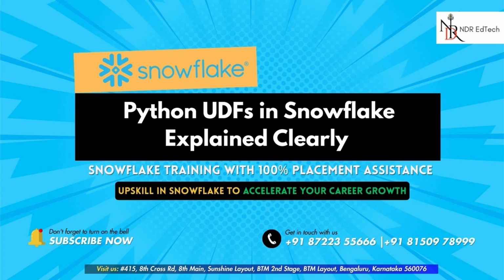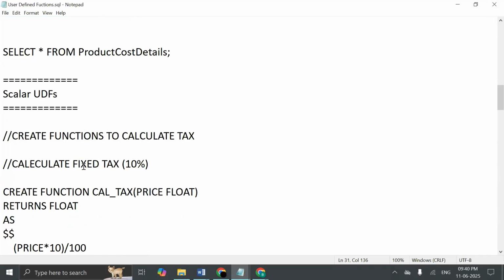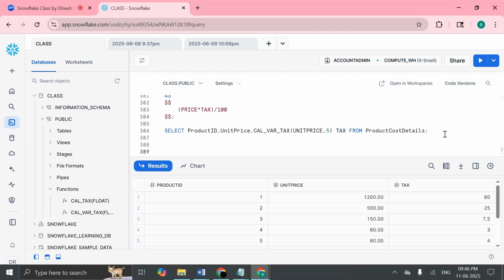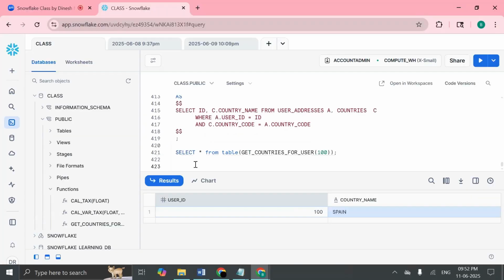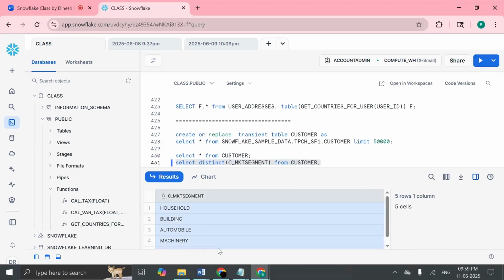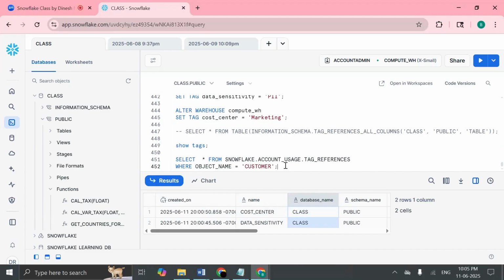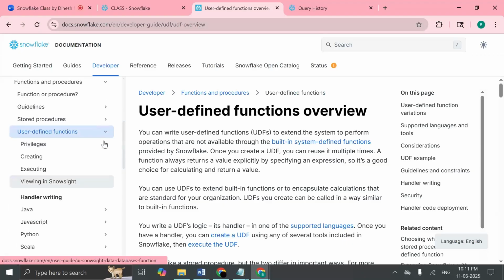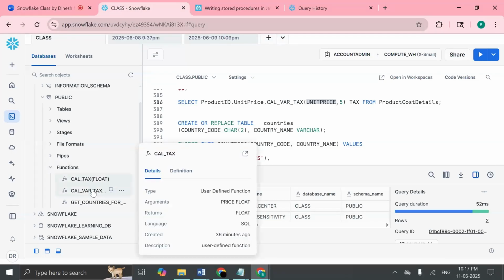#20 | Tags & UDFs In Snowflake || NDR EdTech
how to create, use, and optimize Python User-Defined Functions (UDFs) in Snowflake. Python UDFs unlock powerful data transformation capabilities, allowing you to extend Snowflake SQL with custom Python logic—perfect for analytics, ML preprocessing, and advanced computations.

This tutorial provides simple explanations, real-time examples, and best practices to help you master Python UDFs easily.

✔️ What Python UDFs are and how they work in Snowflake
✔️ How to create Python UDFs step-by-step
✔️ Passing parameters & returning results
✔️ Using Python libraries inside UDFs
✔️ Performance considerations & limitations
✔️ Real-time demo with Snowflake & Python code

By the end of this session, you'll be confident in using Python UDFs for your Snowflake data workflows.

🎓 Snowflake Training with 100% Placement Assistance

Join NDR EdTech’s Professional Snowflake Training Program to gain real-time project experience, expert guidance, and complete job placement support.
Upskill now to accelerate your career growth!

📍 Visit Us

#415, 8th Cross Rd, 8th Main, Sunshine Layout,
BTM 2nd Stage, BTM Layout, Bengaluru, Karnataka – 560076